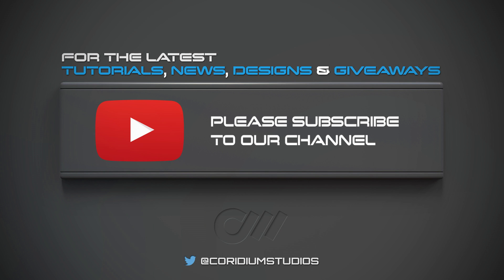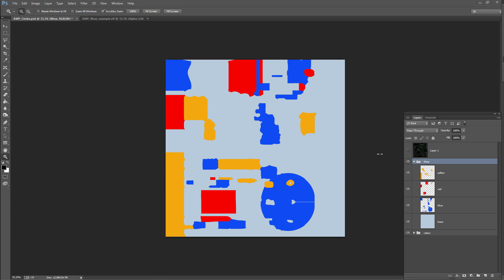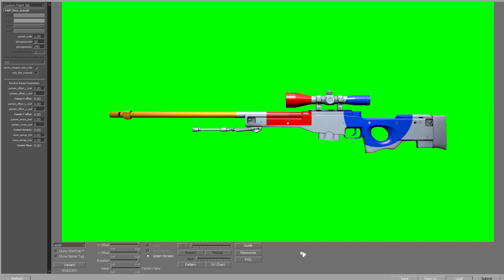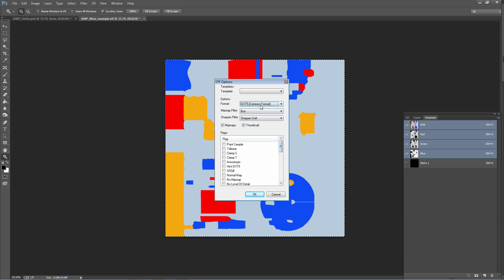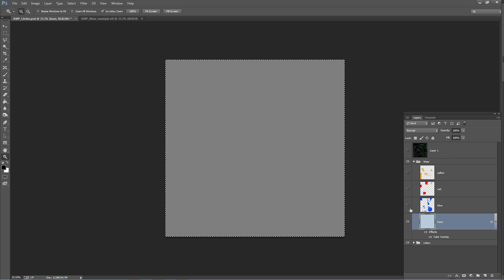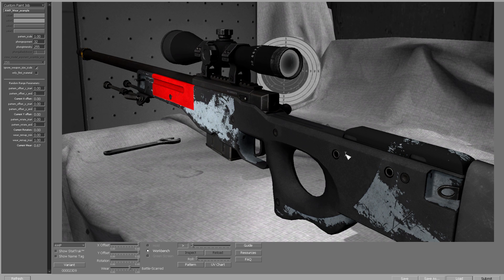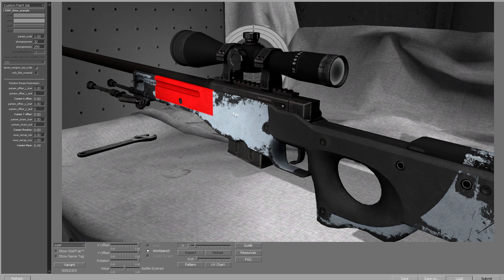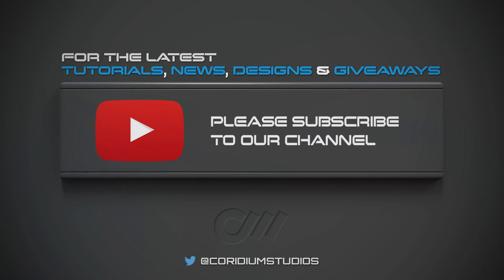Coridium's CS:GO Tutorial's - Control Weapon Finish Wear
This Video shows how to create designs that apply paint to all parts of the weapon, including Barrels, Scopes, Magazines, etc.

Link to the Official Valve Finish Guide mentioned in the video...